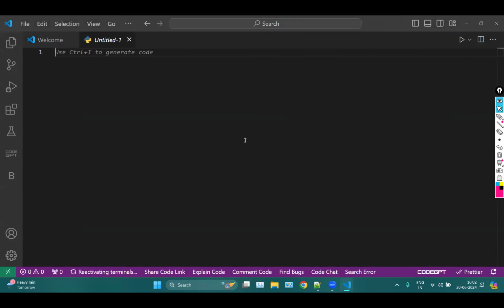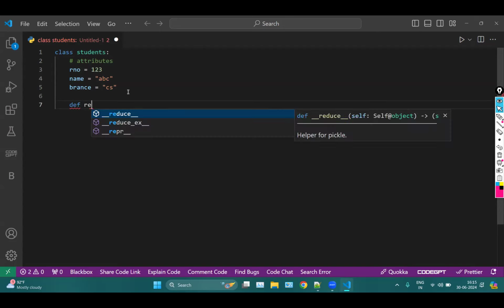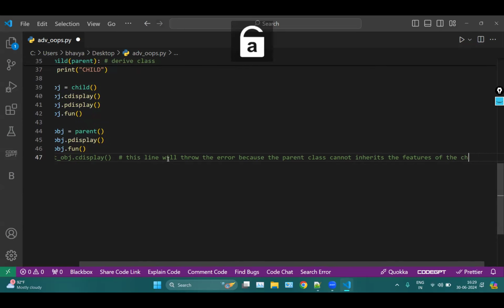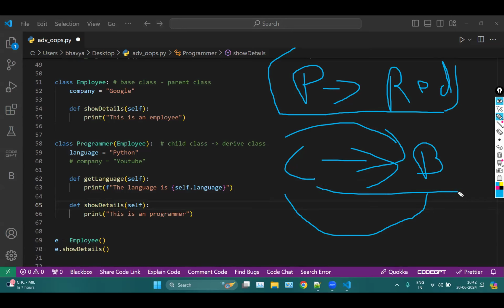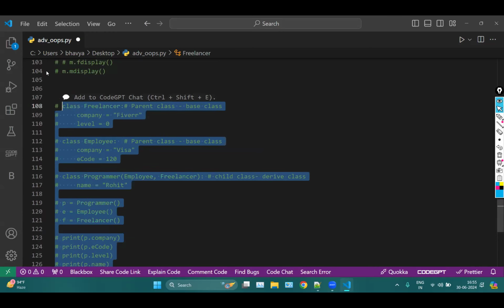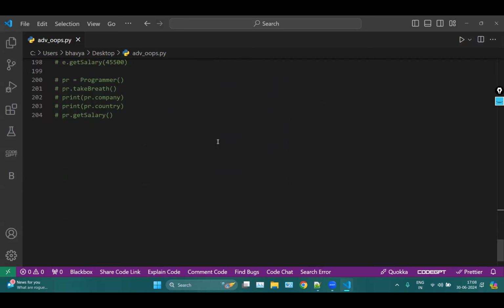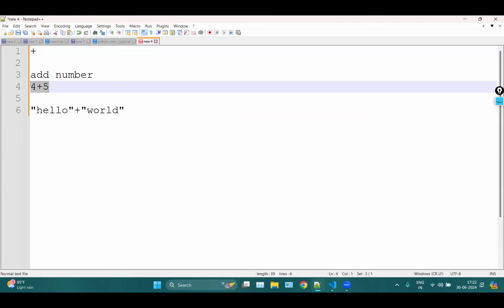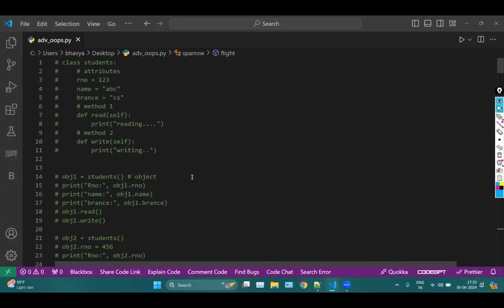Python Full Course